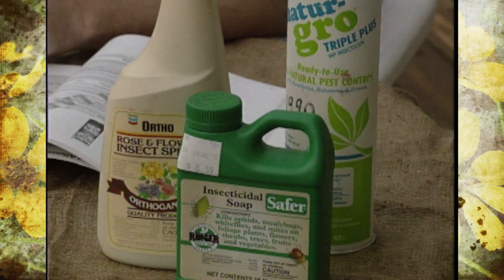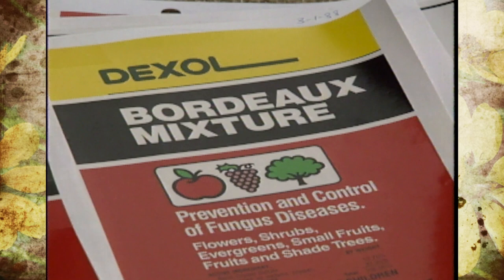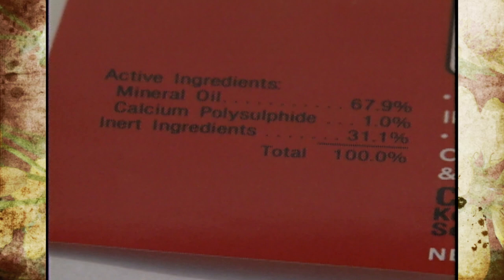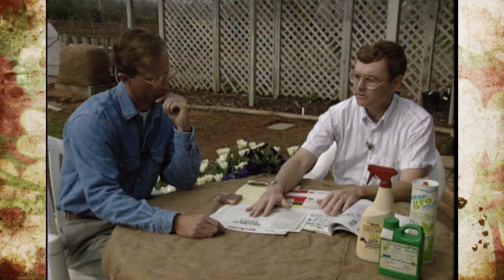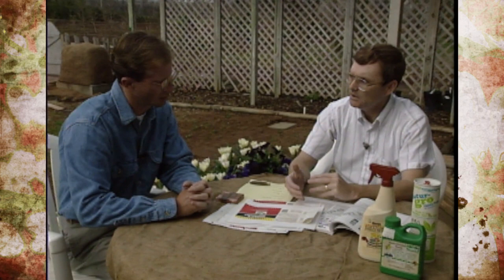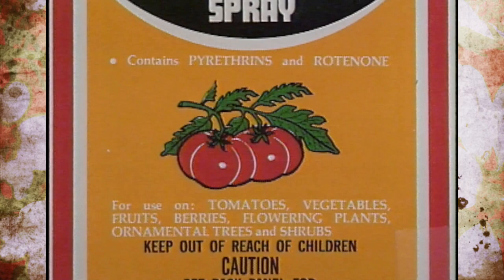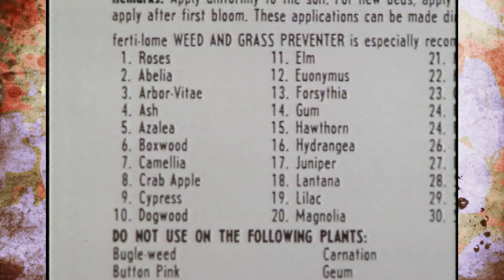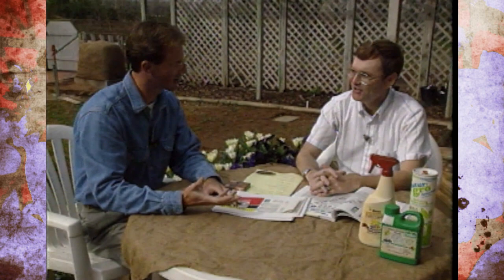Understanding Pesticide Labels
1/8/94-Host Steve Dobbs guides viewers on how to understand pesticide labels.